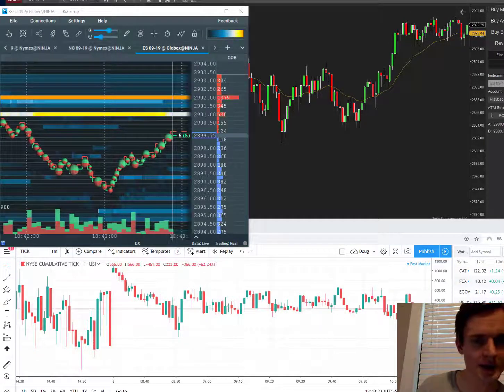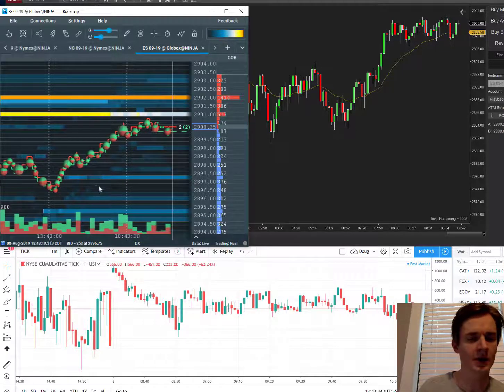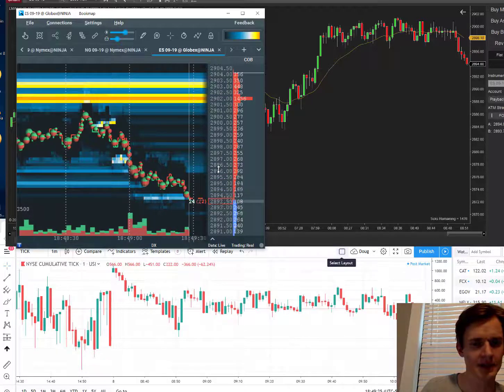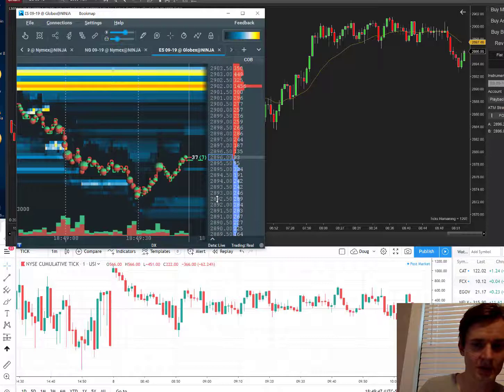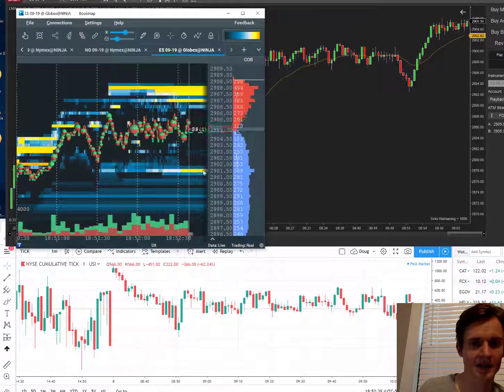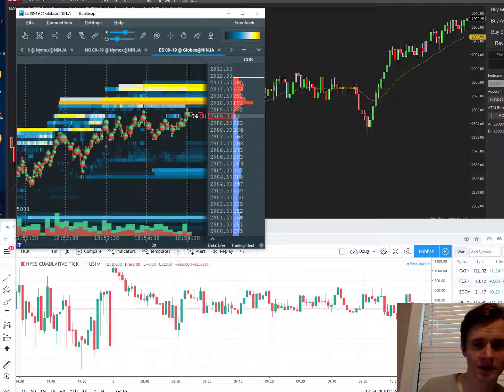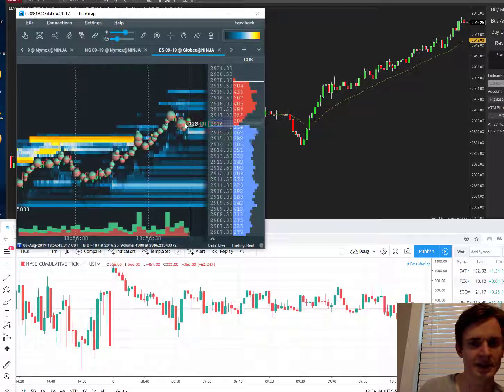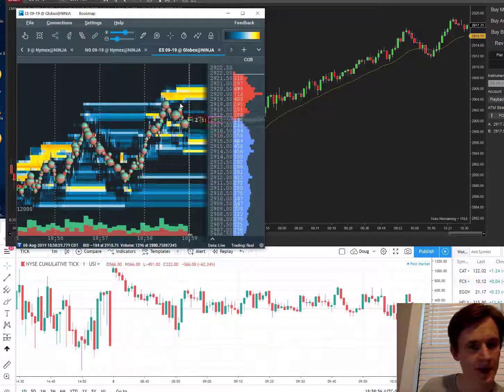Down and Dirty Order Flow for ES Up Trend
This is a sped up quick dirty order flow reveiw for the ES on 8-8-19 during a strong uptrend day.

future results.